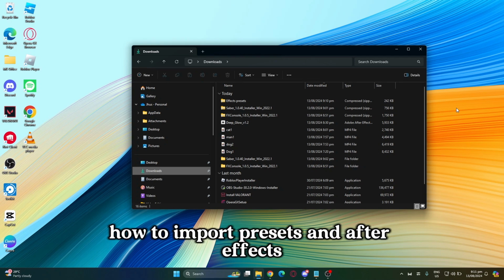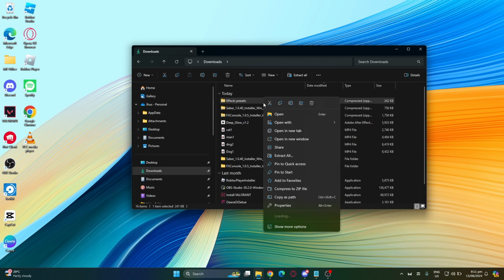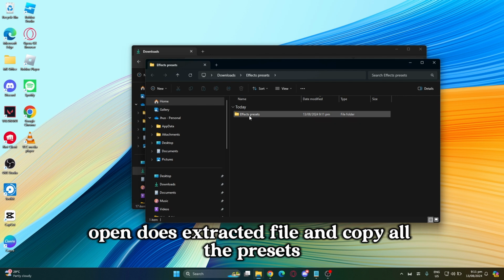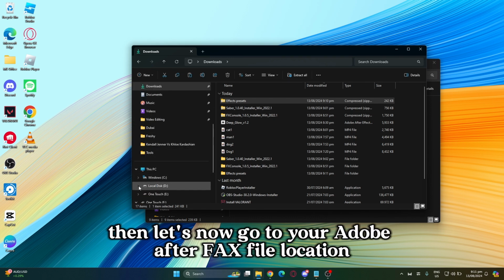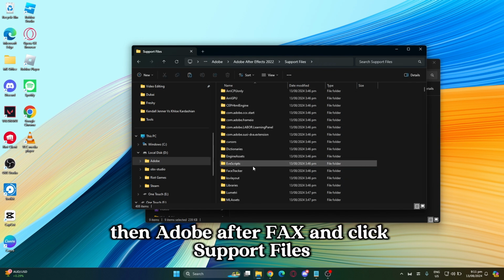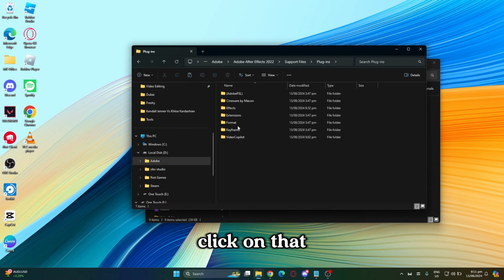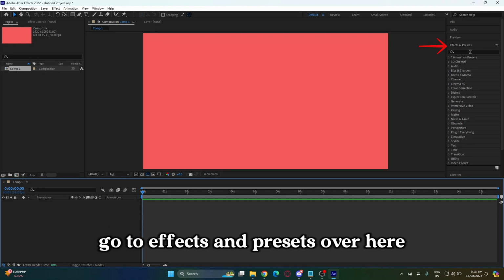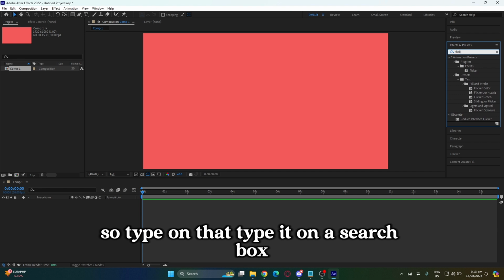✅ How to IMPORT PRESETS IN AFTER EFFECTS - FULL GUIDE 🚀✨😱✅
Looking to enhance your video projects with professional effects and animations? Importing presets into Adobe After Effects can save you time and elevate your work with high-quality, reusable settings. In this detailed guide, we'll walk you through the entire process of importing presets, so you can quickly apply stunning effects and transitions to your projects.

🔍 In This Video, You Will Learn:

Introduction to Presets - What presets are, and how they can streamline your workflow and enhance your animations.
Finding and Downloading Presets - How to locate and download high-quality presets from various sources, including Adobe Exchange and third-party websites.
Importing Presets - Step-by-step instructions on how to import presets into After Effects, including different methods and tools.
Organizing Your Presets - Tips for managing and categorizing your presets to keep your workspace efficient and organized.
Applying Presets to Your Projects - How to apply and customize presets within your projects to achieve the desired look and feel.
Creating and Saving Your Own Presets - How to create your own presets for personal use and save them for future projects.
Troubleshooting - Common issues with importing presets and how to resolve them effectively.

✨ Why You Should Watch This Video:

Complete Guide: A thorough, step-by-step walkthrough of the import process, with clear visuals and explanations.
Expert Tips: Learn best practices for using and managing presets from seasoned After Effects users.
Time-Saving Techniques: Discover how importing and applying presets can significantly speed up your editing process.
Creative Enhancements: Explore ways to use presets to add professional-quality effects and animations to your videos.